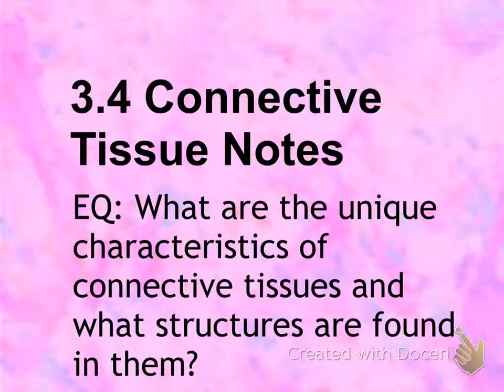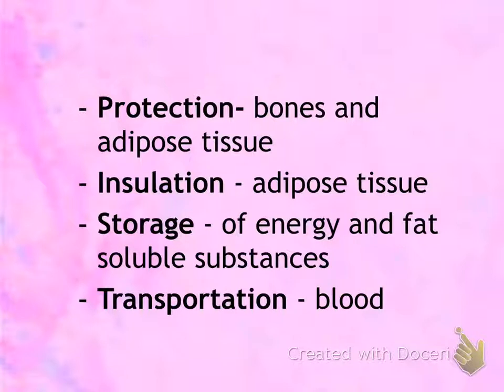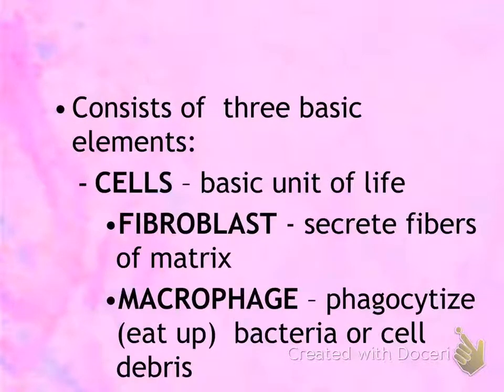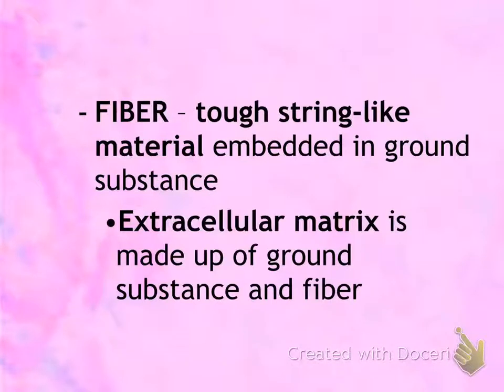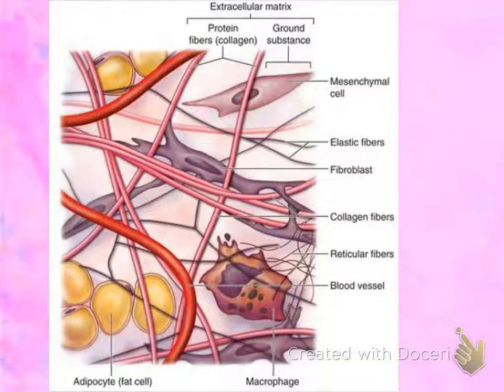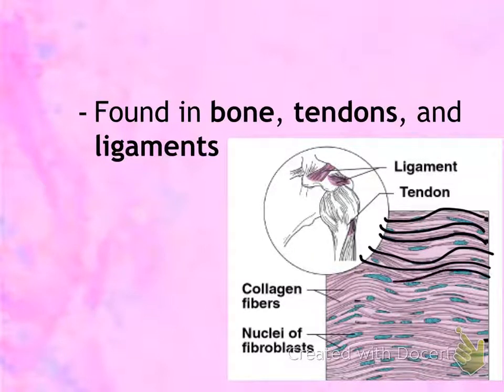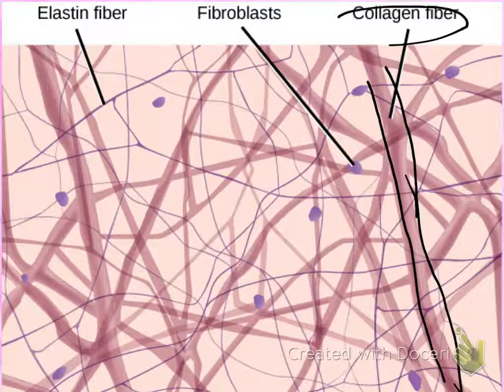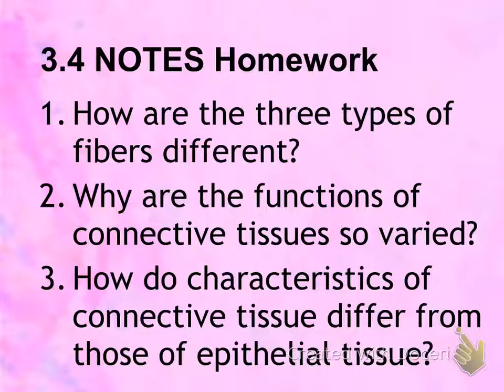3.4 Notes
Connective Tissue Notes